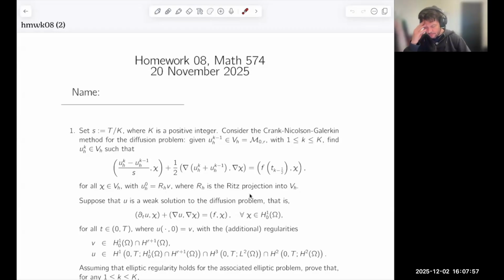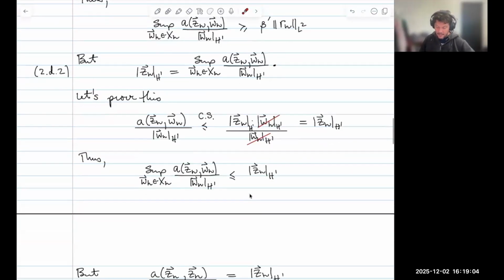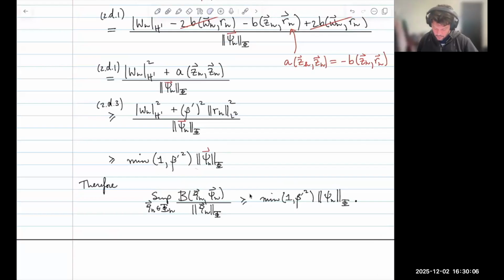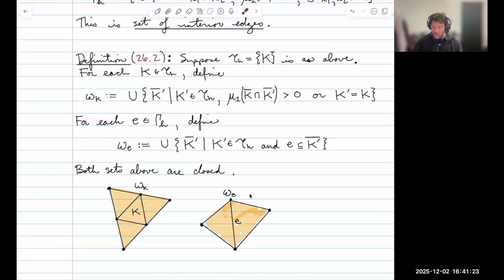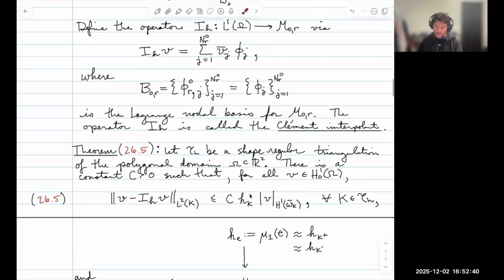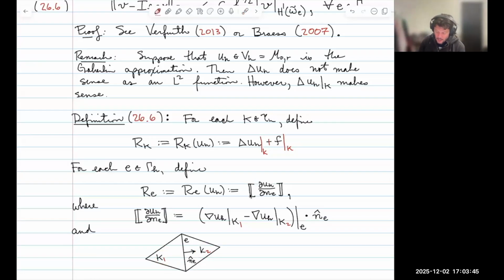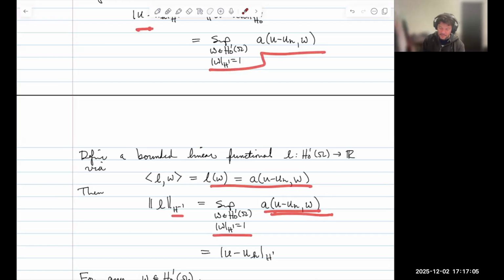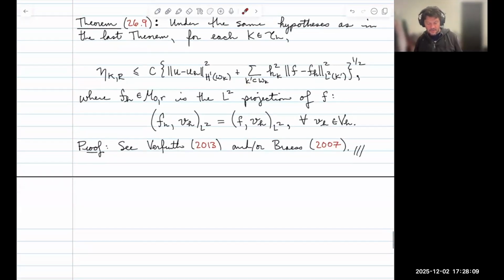Lecture 26: A Posteriori Error Estimators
Lecture 26 of my course on Finite Element Methods. We describe some elementary residual-based a posteriori error estimators for the Poisson problem.